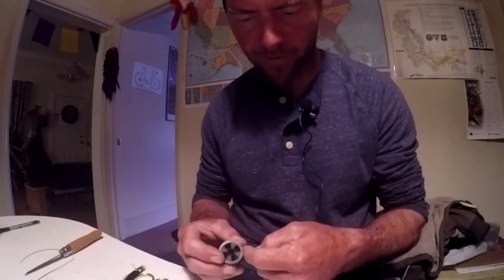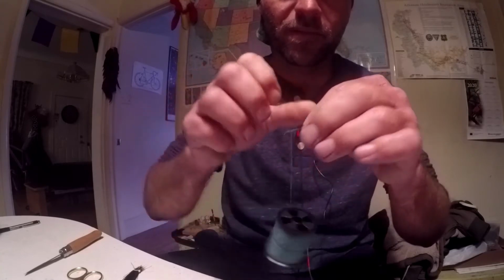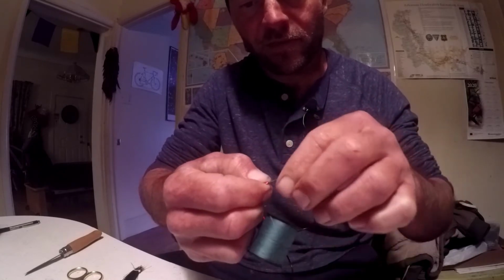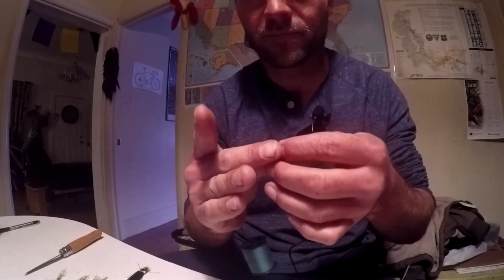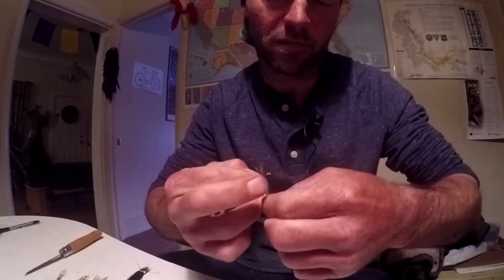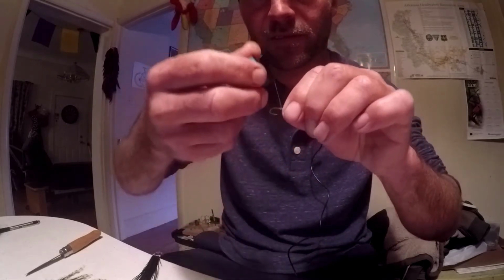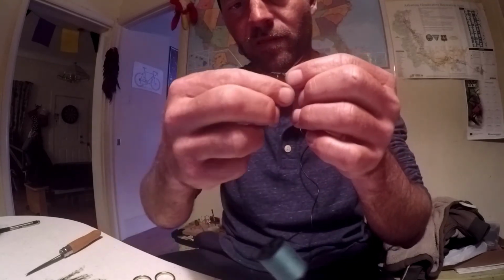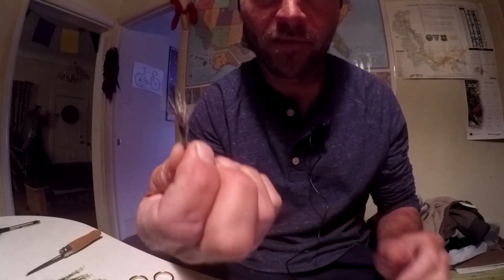Kebari fly, how to tie without a vice by finger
well i was looking around the internet and watched a video where the guy tied this fly and made it look easy. so i gave it a try and success almost every time. like and subscribe thanks for watching